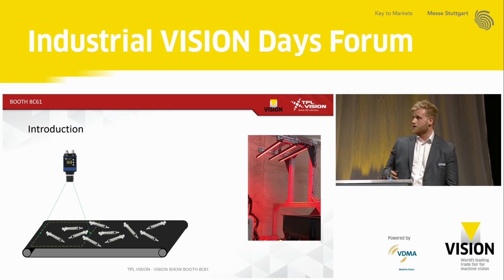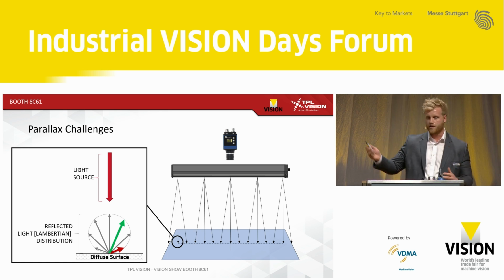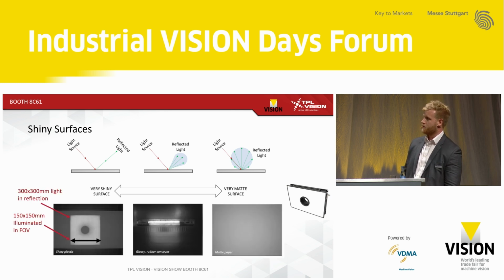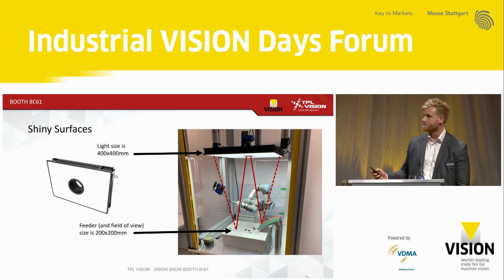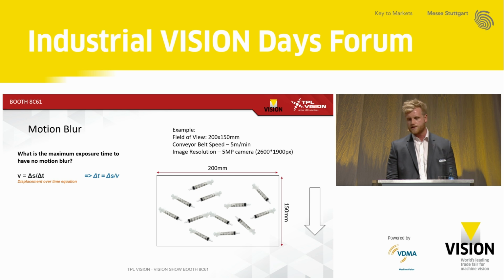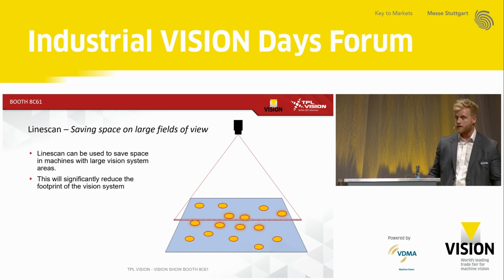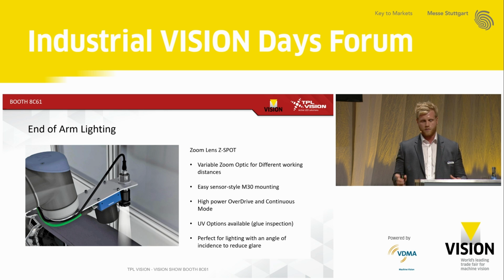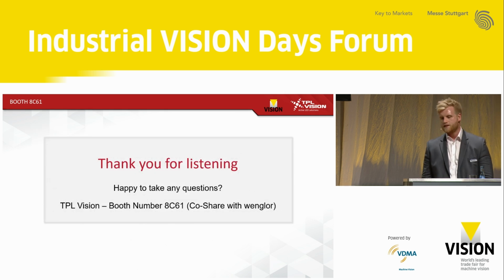Illumination to Improve the Success of Vision-Guided Robotics Applications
Developers of robot applications must take various parameters into account to ensure in increasingly complex industrial environments that the vision system is optimally adjusted. The use of illumination from TPL Vision makes it possible to improve the success of vision-guided robotics applications.